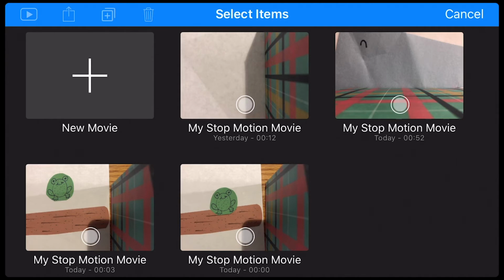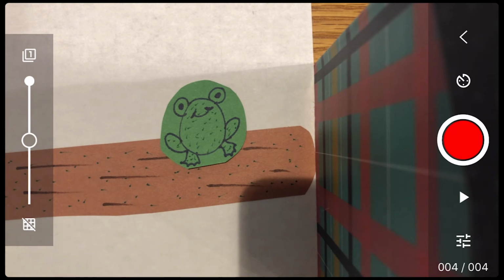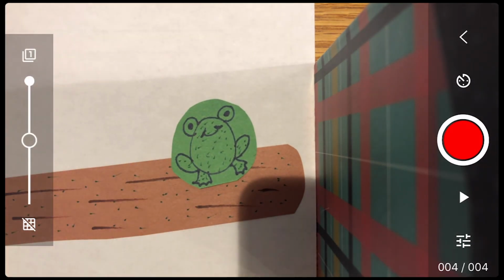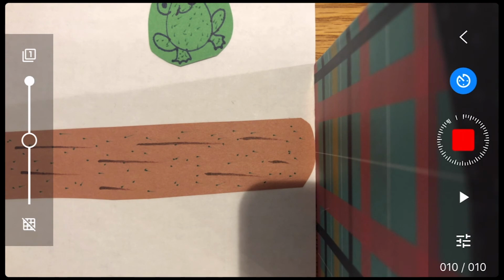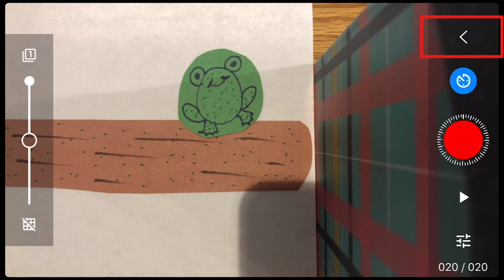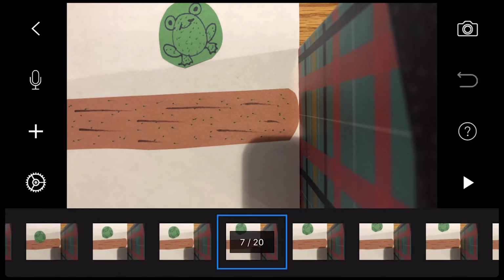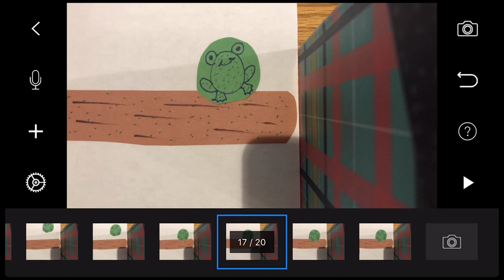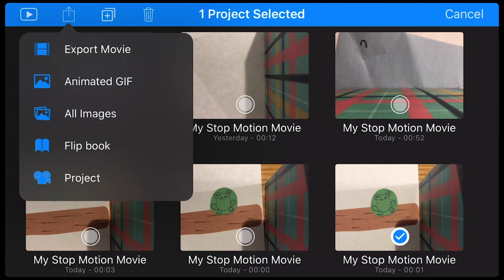STEAM - Stop Motion Video (5/2)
Watch Miss Kelly's stop motion video and then learn how to make your own for free!